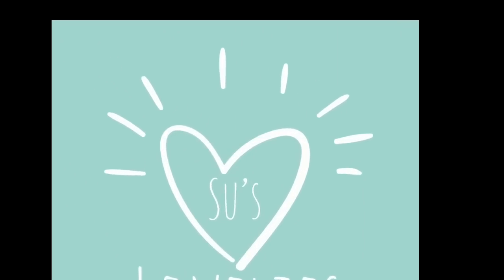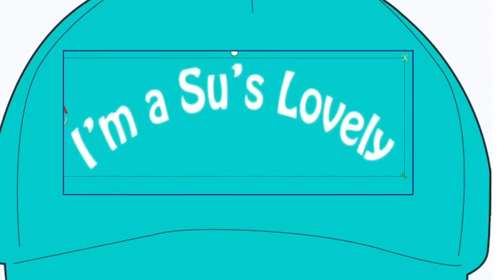The Logo - T-Shirt, Mugs, Baseball Caps & Pens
Your comments will help me to gauge demand. I know you Lovelies would not want me to have a a stockpile of stuff! Xx

T SHIRTS
Black, White, or Grey

Front
I’m one of
Logo - Su’s Lovelies

Back options:
All 4 will have YouTube, Facebook & Instagram links

1 Not enough back fat!

2 I’m staying positive!
It’s the only way
to Love Your Life!

3 Love Your Life!

4 Nothing can keep me down!

State, colour, back design option and quantity.

CAPS
Aqua blue

1 - Logo
Su’s Lovelies

2 - I’m a Su’s Lovely (writing)

MUGS - white - Logo both sides

Good Morning Logo
Good Afternoon logo
Good Evening logo
Good Night logo
Set of four?

Hello Logo

PENS aqua
I’m a Su’s Lovely

Instructions:
Please put in the comments what you would be ‘interested’ in ordering. (Chest size for shirts will be required for the actual order 👚 it’s the only way to guarantee it will fit with the difference in international sizes.)
Once I see the demand I’ll let you know prices.
Please note: Just to be clear, your comments will not be considered as confirmation of an order and you are not committed to buy either.

Xx Su 😁